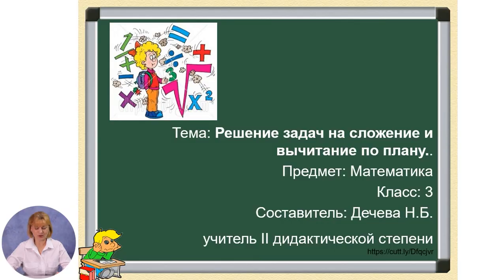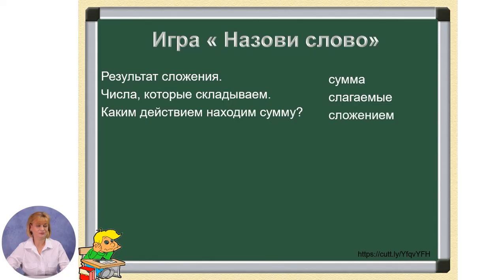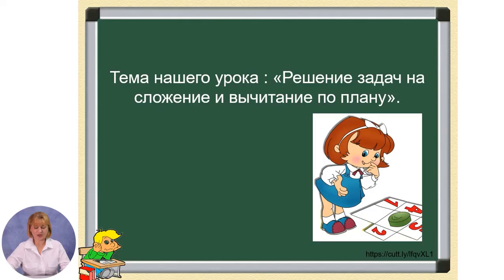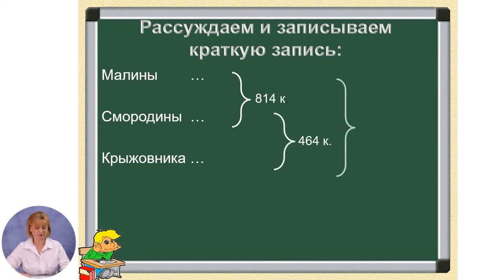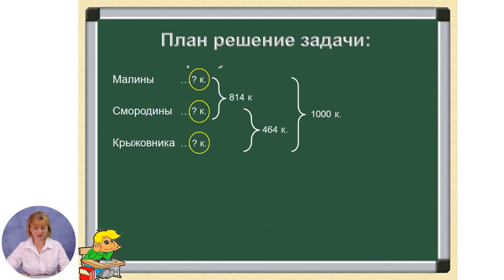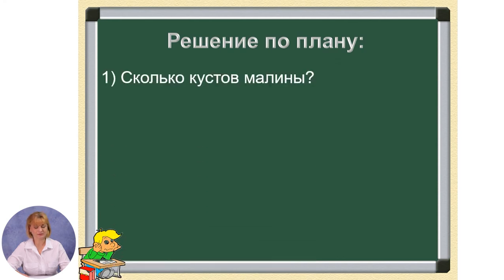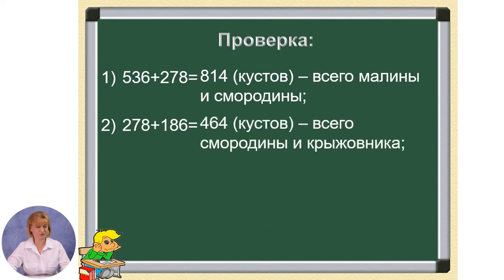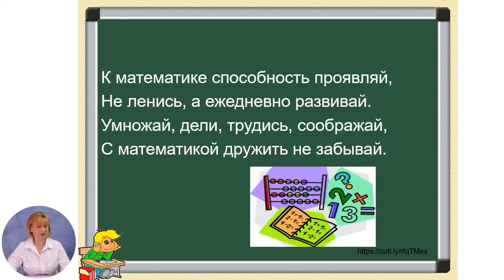Математика, 3-й класс, Решение задач на сложение и вычитание по плану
Тема: Решение задач на сложение и вычитание по плану
Учитель: Дечева Нина

Автор: Дечева Нина

   22 мая 2020 года Министерство образования, культуры и исследований Республики Молдова и Примэрия муниципия Кишинэу подписали Меморандум о совместной деятельности, касающейся расширения и улучшения качества обучения дистанционно, который облегчит доступ к образовательному процессу в соответствии  со статьей 128 ч.(6) Кодекса об образовании №152/2014.